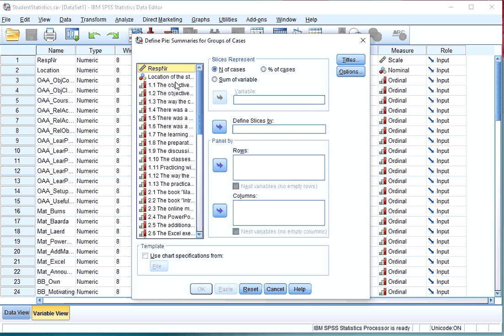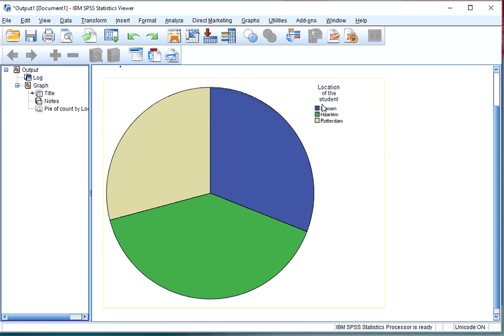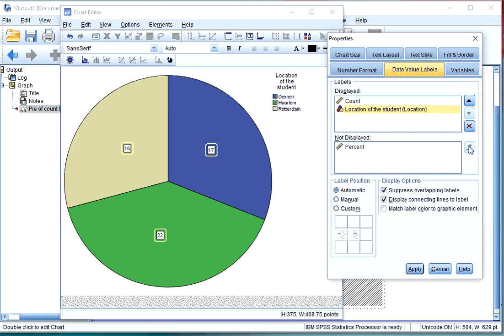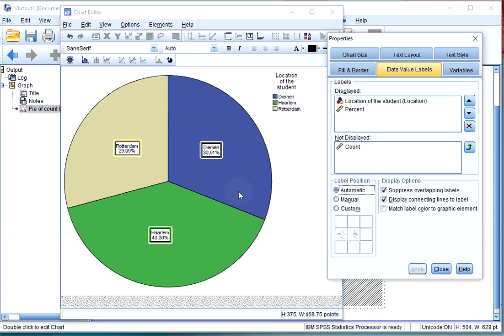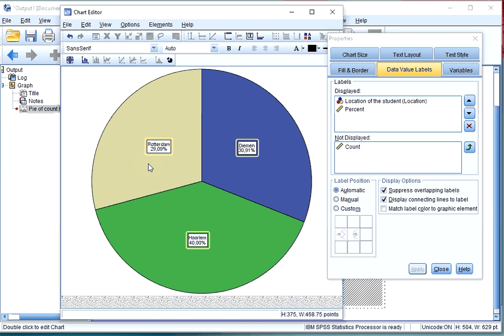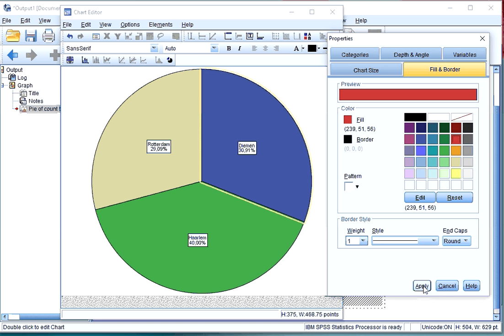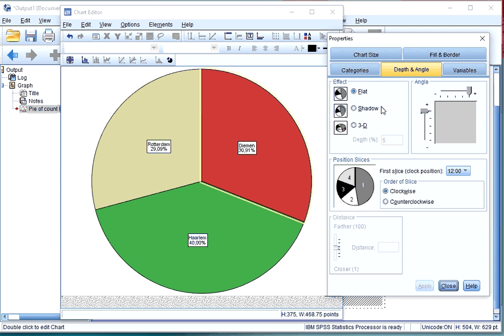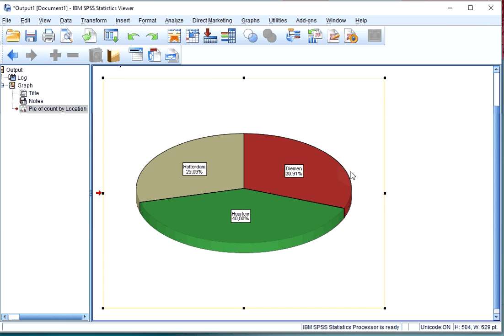SPSS - Pie chart (via Legacy dialogs)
Instructions on how to create a Pie chart using SPSS, via the Legacy dialogs option. Includes also how to add the categories to the slices, change colors and add a 3D effect.